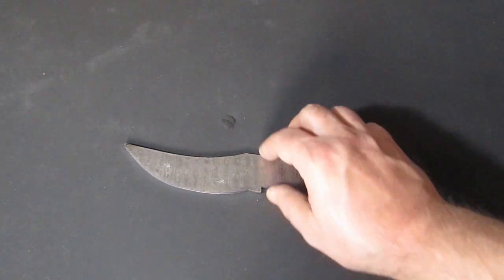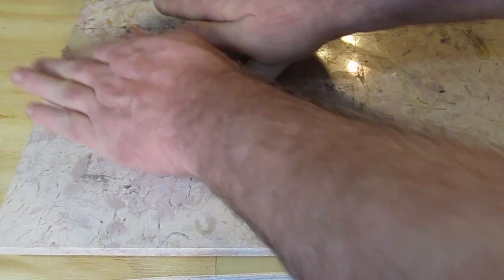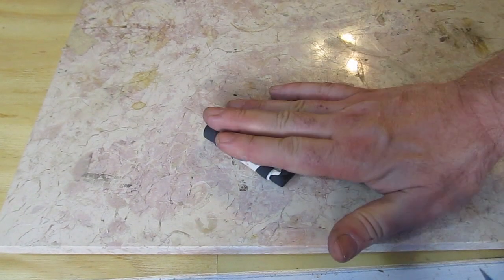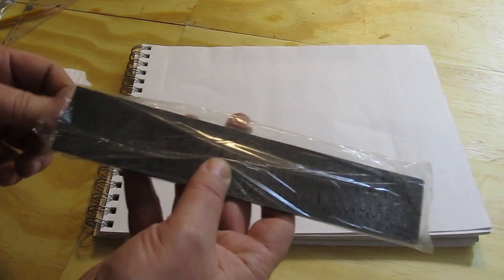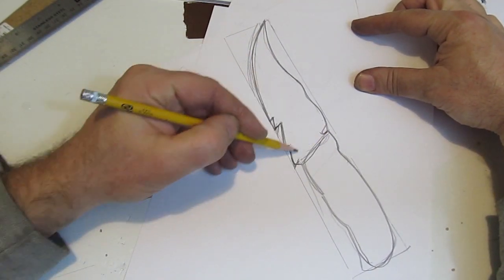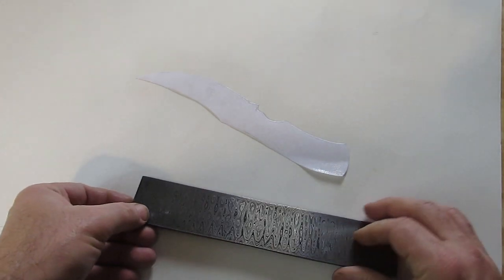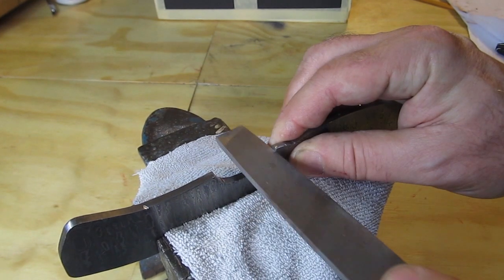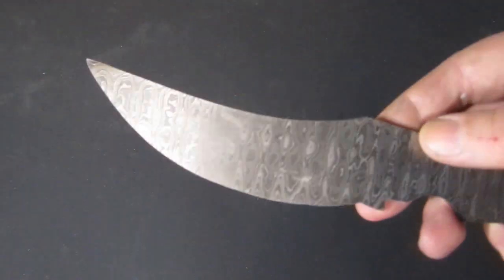Make a Damascus Steel Knife without making Damascus steel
This is a tutorial on knife making by stock removal. I show you how to make a knife using a piece of Damascus steel as the blank. I also explain and show how damascus steel is made by combining two different metals and folding them onto each other.
This is part 1 of 2. In this part we make the knife as far as finishing the profile.

The web tutorial with more information and links to buy the damascus steel blanks is on my website here:

Do you want to learn blacksmithing? Available in the kindle store on amazon here (affiiiate link)

If you make this project send me a picture.  I will email you a signed certificate of contribution as a thanks.

The Damascus Steel Blank I bought
Amazing mold putty to make the rubber mold
Amazing Clear Cast for the handles